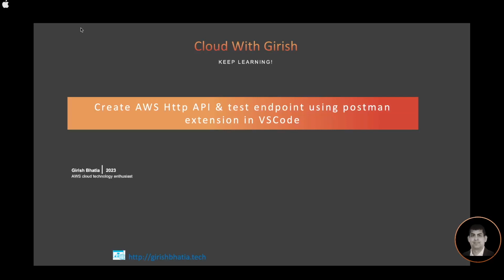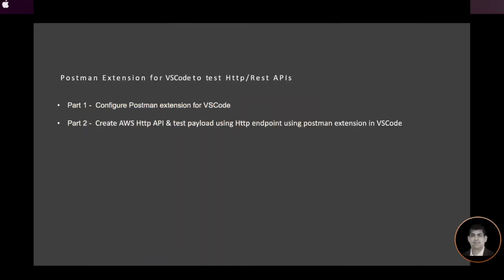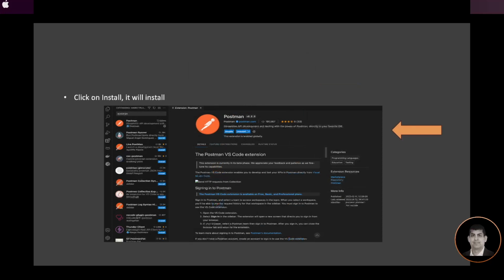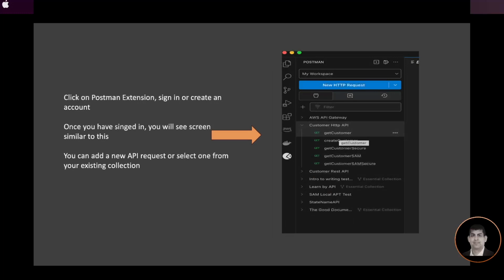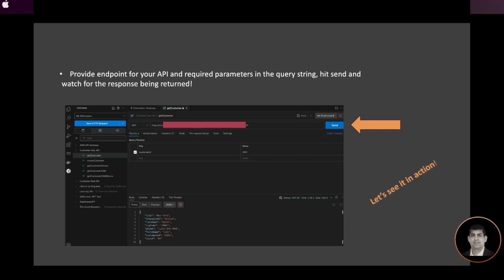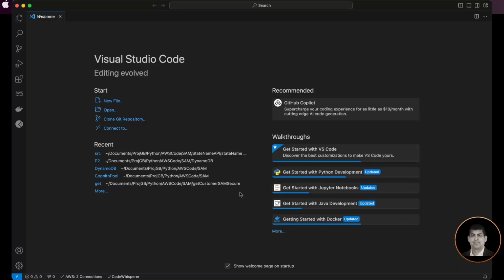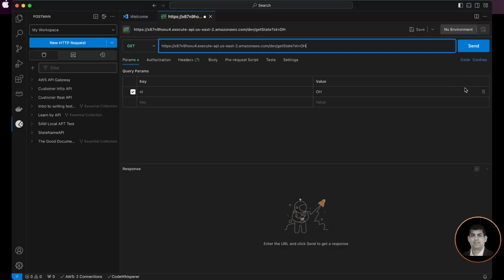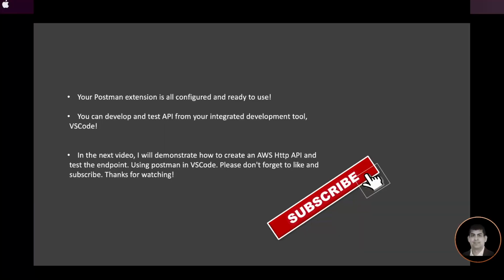How to add Postman Extension in VSCode to test Http/Rest APIs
In this video, I am going to show you how to add postman extension to your VSCode tool so that you can develop and test the API from VSCode without leaving the dev environment or having the need to invoke the API outside of VSCode tool.